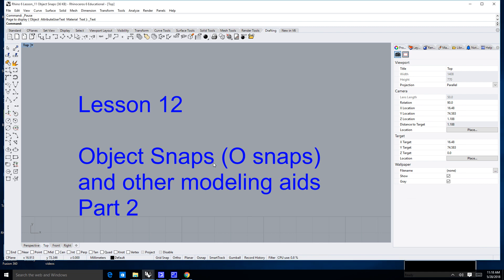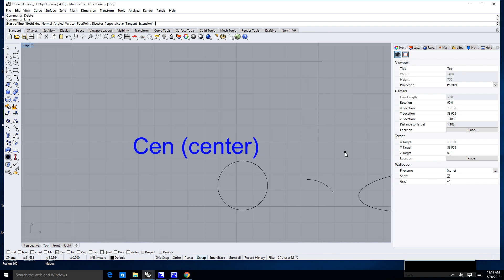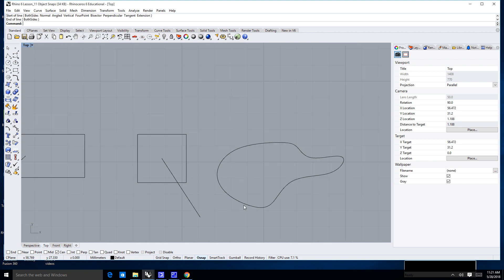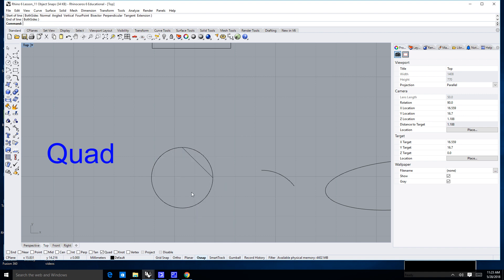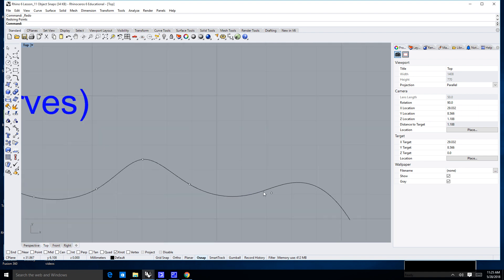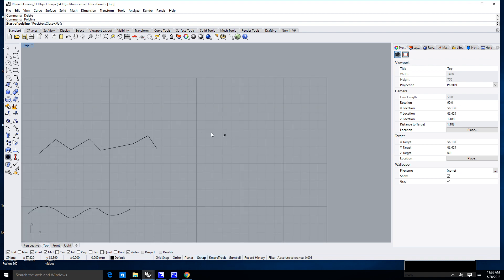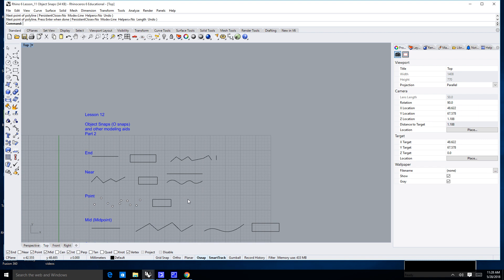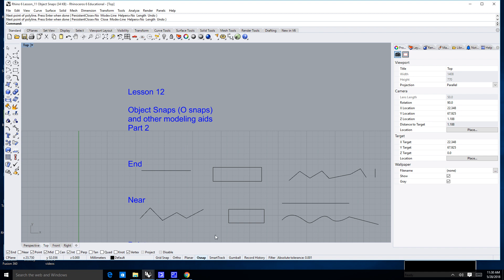Rhino 6 Lesson 11 Object Snaps Osnaps and Smart Tracking in Rhino 6 Part 2